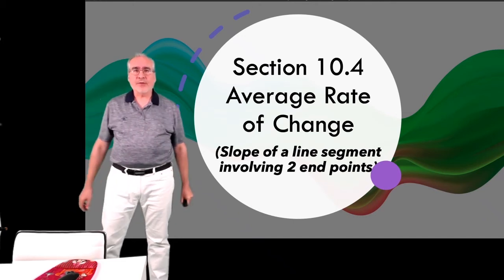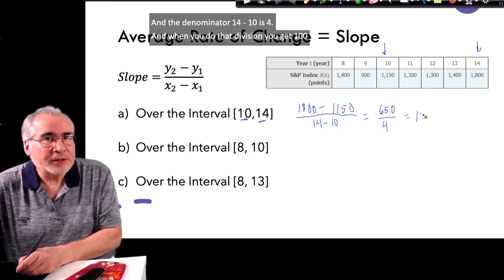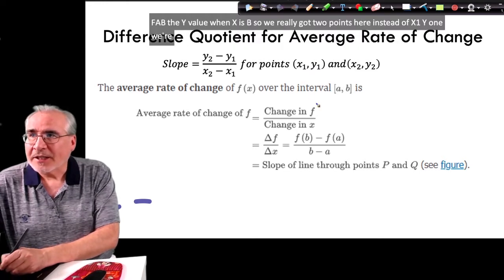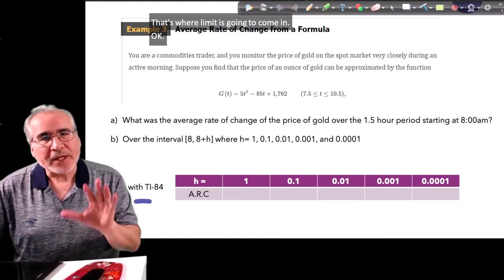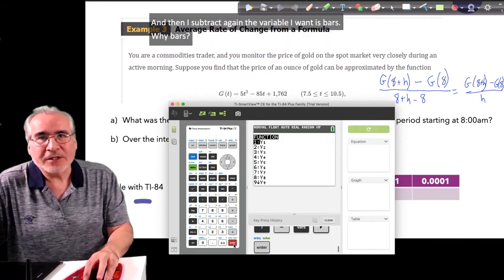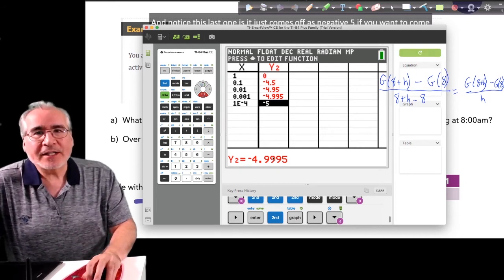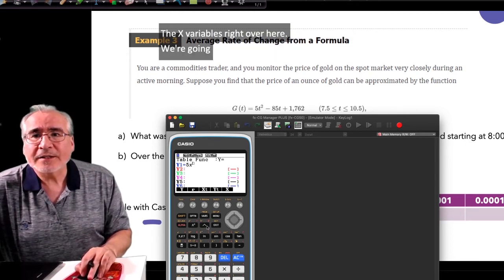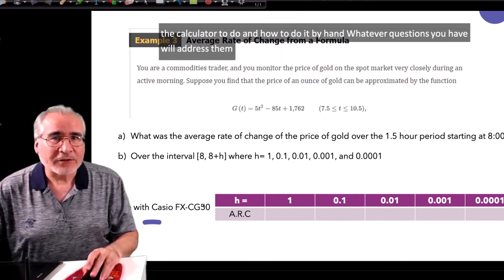MAT210 Section 10.4 Average Rate of Change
In this section we explore the Average Rate of Change which is the slope of a line between two points (a secant line).  Towards the end we start to move the two points closer and closer together to form the concept of slope at a point using limits (a tangent line).